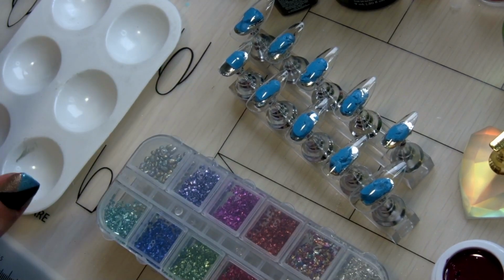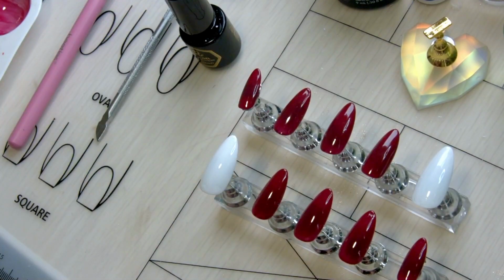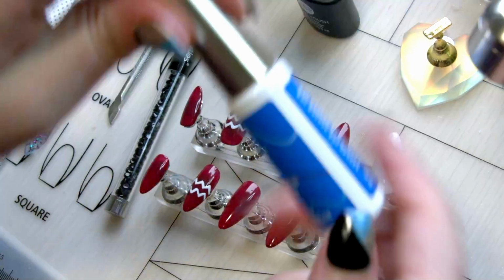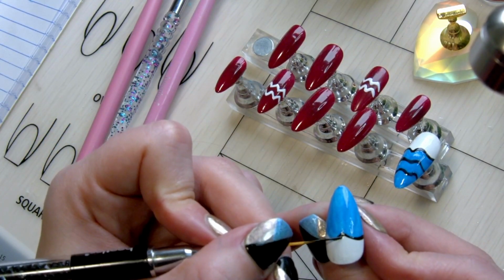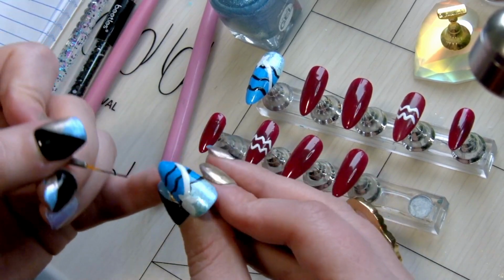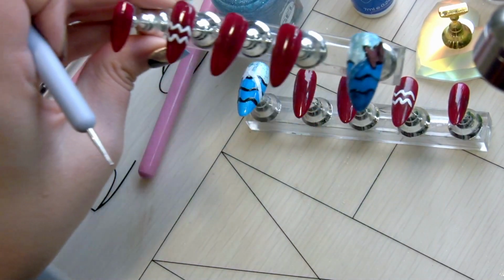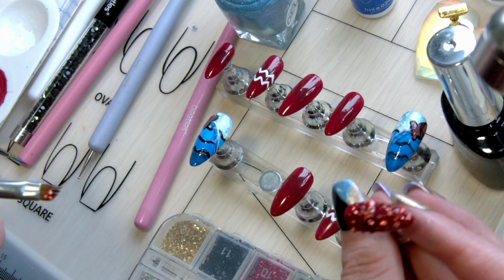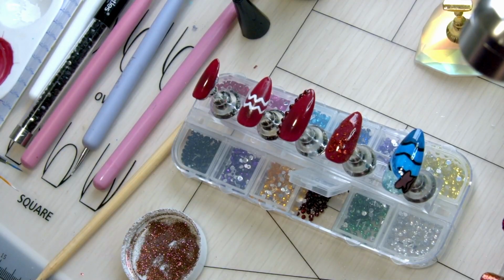♒Aquarius + Garnet Zodiac Gem Series // January #2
Today we continue in our Zodiac Gem series and make a set inspired by Garnet and the sign of Aquarius. I'm excited to share the process of how I came up with this set, with the Aquarius symbol as well as the thumb being a representation of being the "Water-bearer". I hope you'll enjoy watching my process of making this set come to life!

If you're interested in purchasing and read this far in this description, shoot me a message on Discord: anatlus89#5558 or Twitter: @anatlus89, and I'll send you a 20% off discount code for my Etsy shop💸!

Canon M50
Dazzne Desk Mounted Light
GoXLR Audio Device
Elgato Streamdeck
Logitech G703 Mouse
Tonor USB Mic
Tonor Condenser Mic Kit
Logitech c930e Webcam